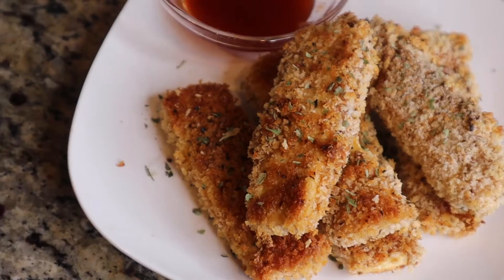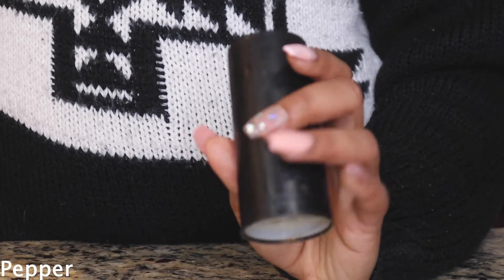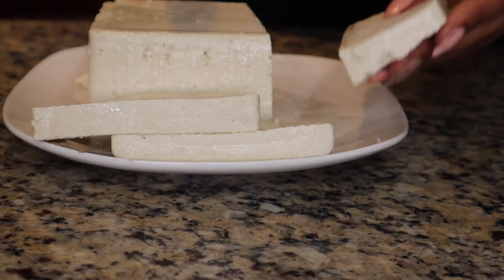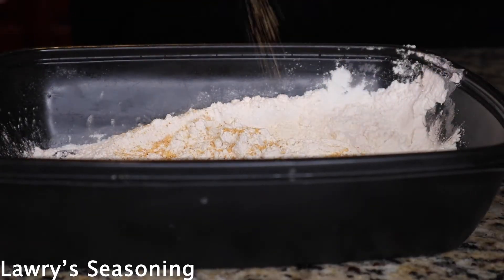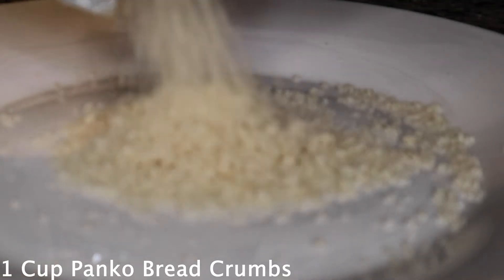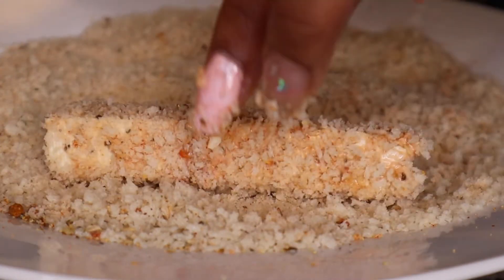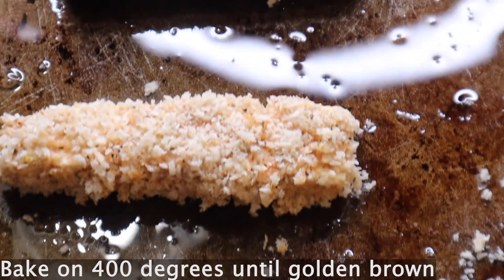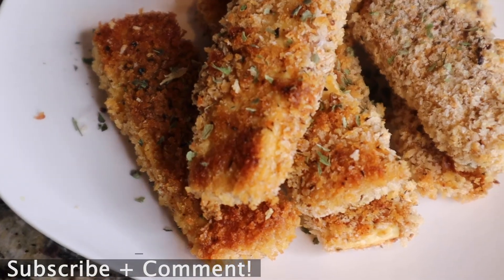Vegan Chicken Tenders Recipe | Vegan Friendly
Hello Cousins!
This is literally one of my favorite vegan recipes! After deciding to make the big leap to go vegan two months ago, I have developed a love for cooking again!  Let me know if you like this recipe, or if you decided to add something  different to spice up this recipe! As always, stay you!

With Love,
Faith-Joy